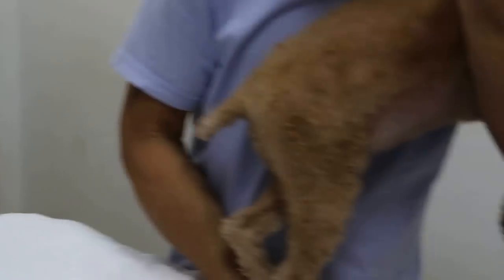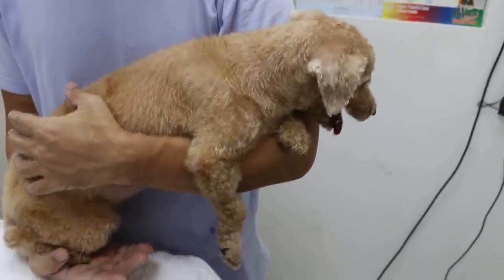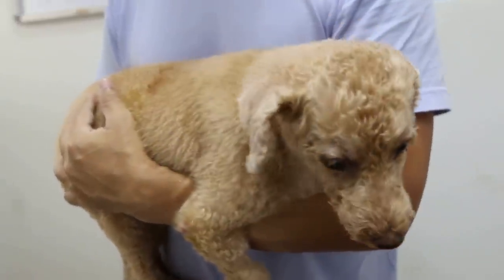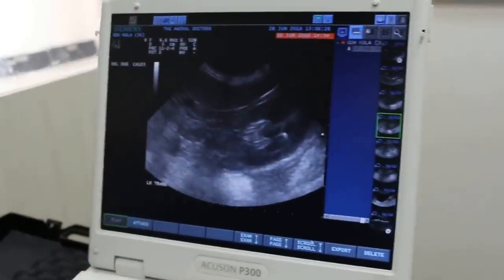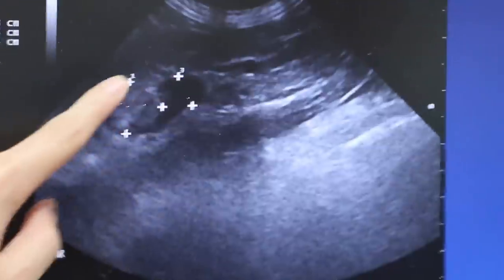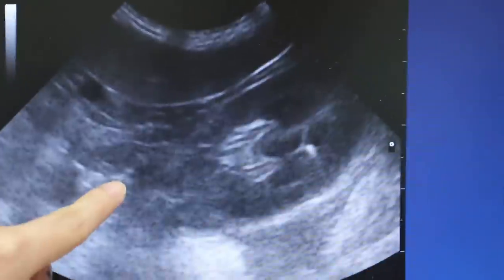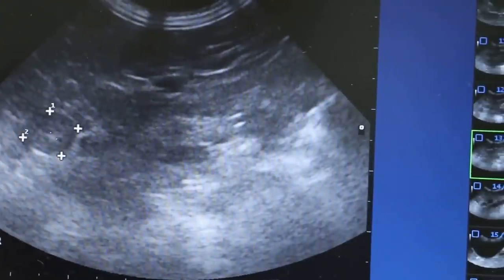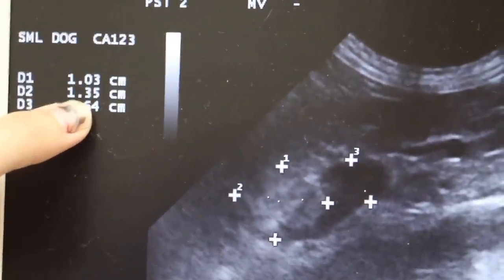ultrasound of a poodle that urinates a lot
My ex-intern refers this case to Toa Payoh Vets.  8-year-old poodle urinates a lot in the past 2 months.

I palpated an enlarged liver or spleen (anterior ventral swelling) the size of a golf ball.  X-rays confirm liver enlargement but spleen was OK.  Blood test showed high liver enzymes.
Ultrasound in this video shows both adrenal glands are enlarged and have nodules. These enlarged adrenals cause increase in cortisol and hence increased thirst, hunger and urination in the past 2 months.

More investigation is in progress